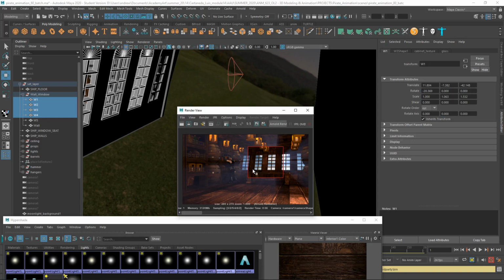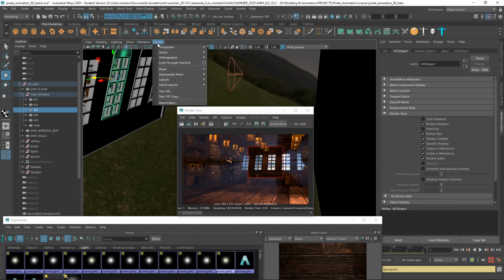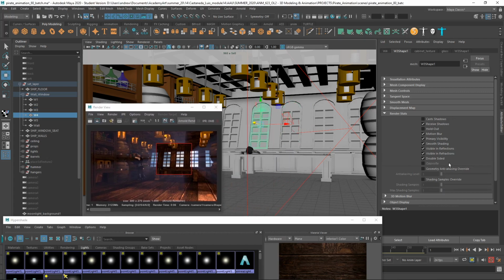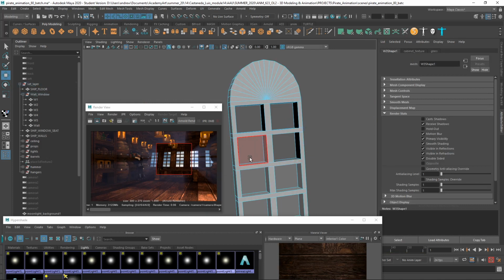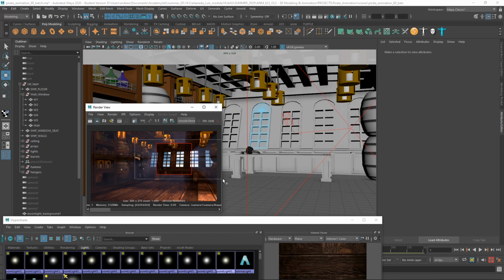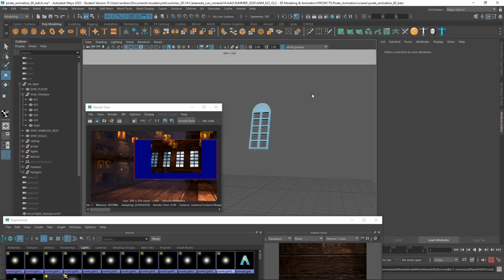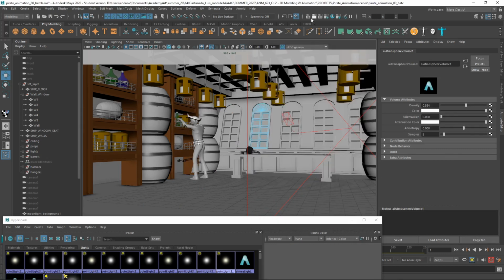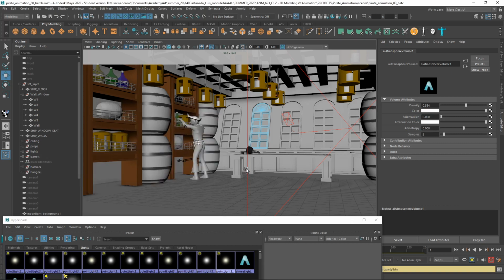summer 20 anm 623 OL2 14 luis castaneda